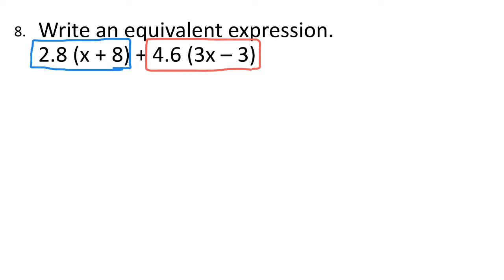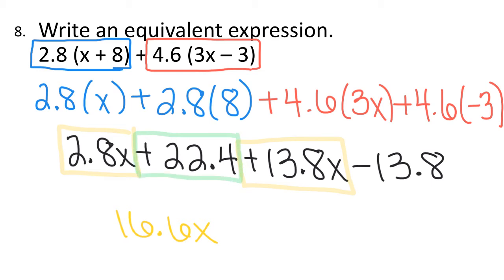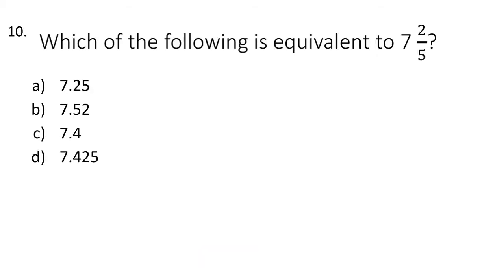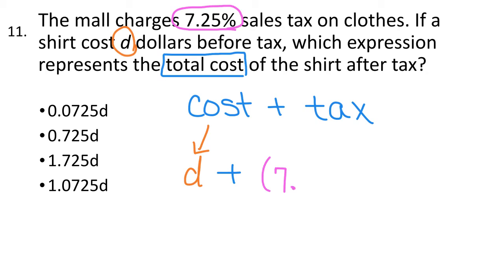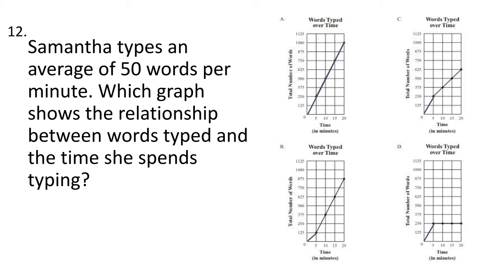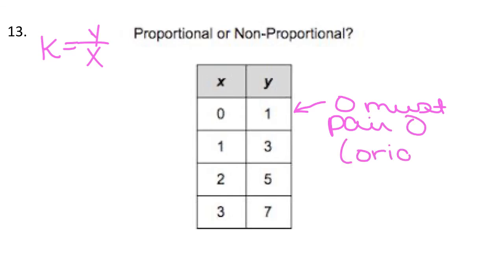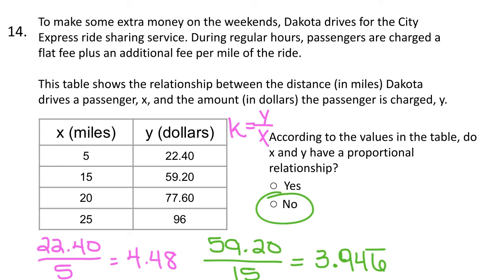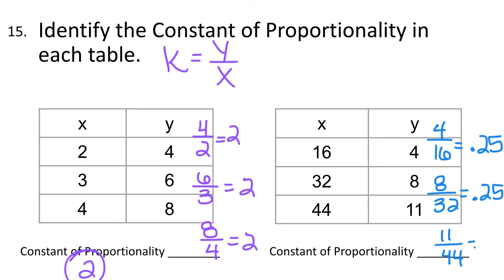2nd 9WK Exam Review 2020 pt 2